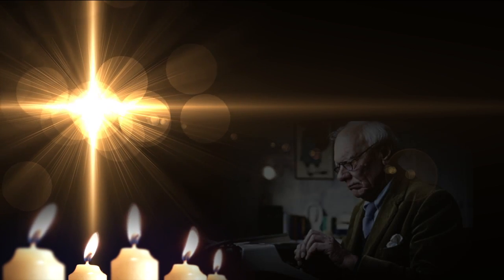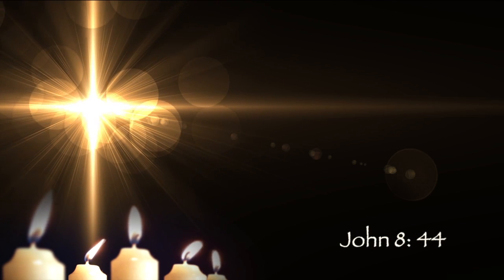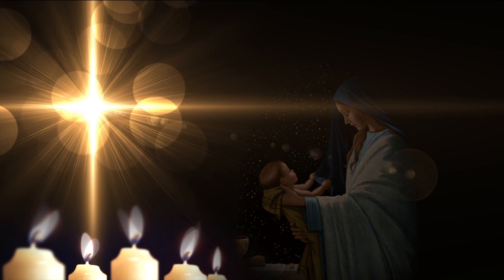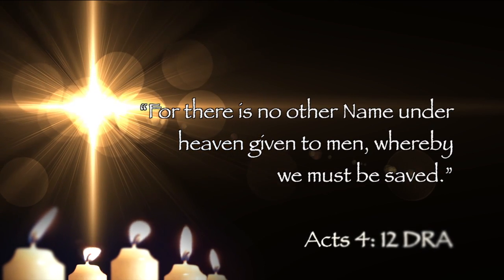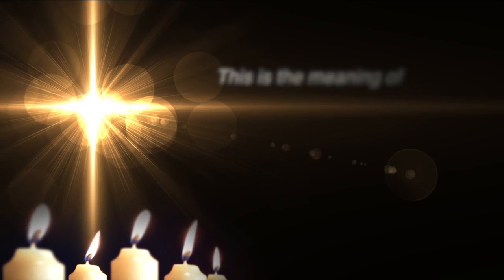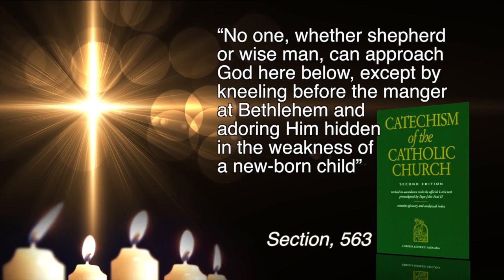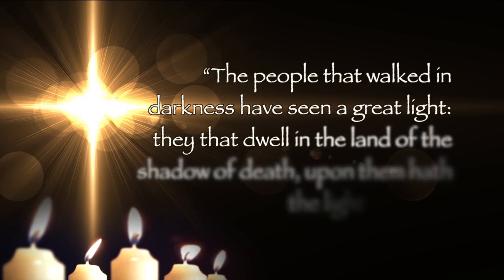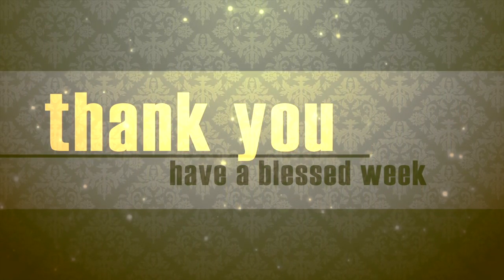The Solemn Feast of Christmas (Cycle B)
This weeks topic includes: Unto Us a Child is Born, Unto Us a Son is Given

Homily by: Msgr James E Hart of St Elizabeth Ann Seton Catholic Church, Keller, TX

Please view/listen and share these videos with friends, family & social media, so we may grow and continue this ministry. Praise Jesus and God Bless! Thank you for your support!

***Read the Catechism of the Catholic Church for FREE***

Read the Bible online for Free

Search the Bible

Know your Faith!

Join us for the Holy Sacrifice of the Mass

SEASCC
2016 Willis Ln

Sundays: 7:00, 9:00, 11:00am & 5:00pm 1:00pm (Spanish)

Saturday Vigil: 4:00 & 5:30pm

Mon-Fri: 9:00am with morning prayer at 8:45am

Evening Prayer & Benediction: Tues 6:30pm

Holy Days of Obligation

Vigil: 7:00pm

Mass of the Day: 9:00am, Noon & 7:00pm

Video Produced by Studio 24 media

For info on Video Production Services:
(Weddings, Baptisms, Conference/Talks, Commercials, etc)